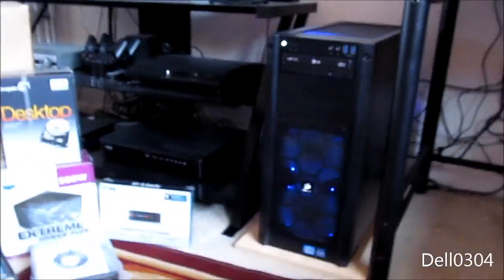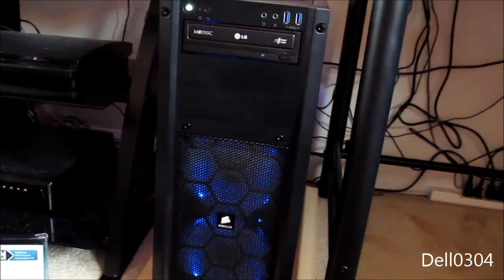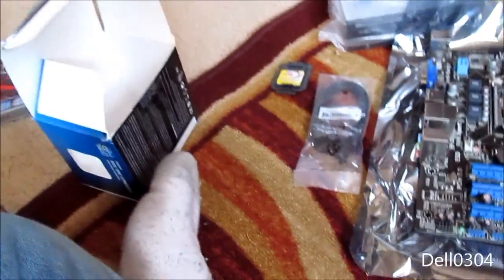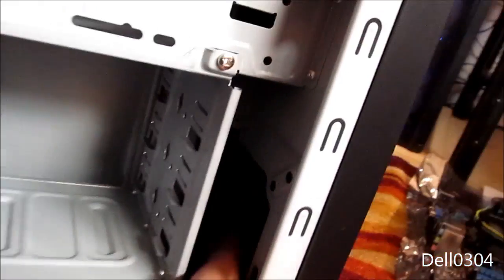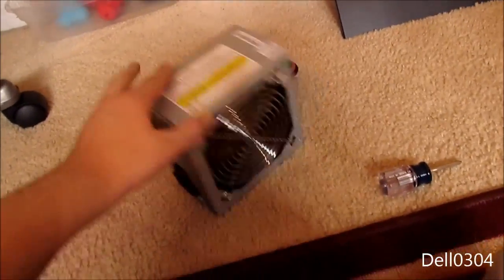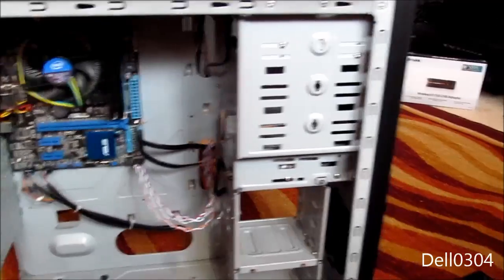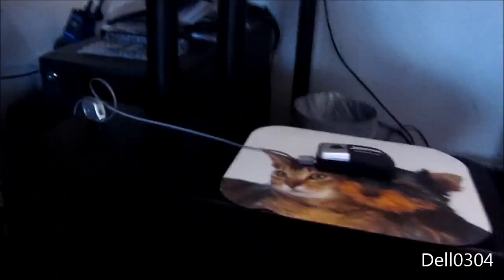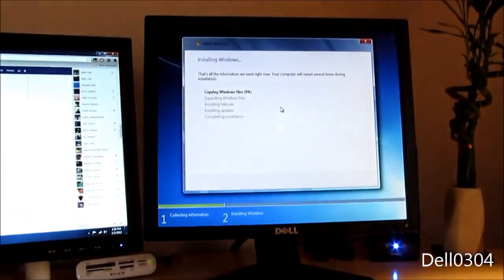Core i3 Budget Build - 2013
Yup, another build video for all of you to enjoy.

Full specs, just for shits:

-4GB Corsair Vengeance RAM 1333MHz (Won't run at 1600 because of CPU limitations)
-500GB Seagate Barracuda Hard Drive (7200RPM)
-ASUS P8H61-M LX3 R2.0
-Intel HD 2000
-LG DVD+/-RW Drive
-Cooler Master Elite 311 Case
-Cooler Master eXtreme Power Plus 500W PSU
-Winders 7 Home Premium
-WEI Base Score: 5.1